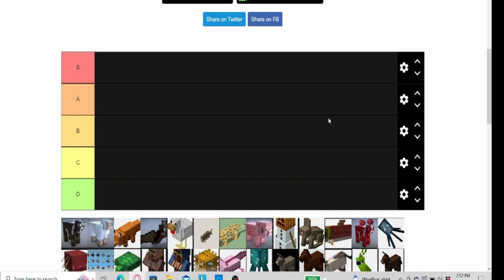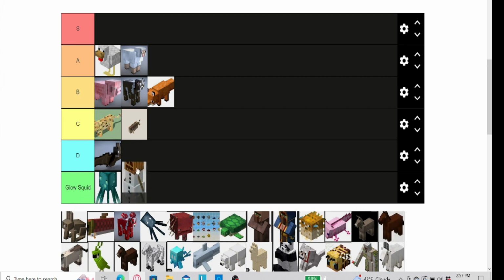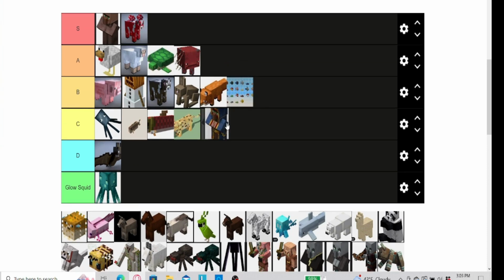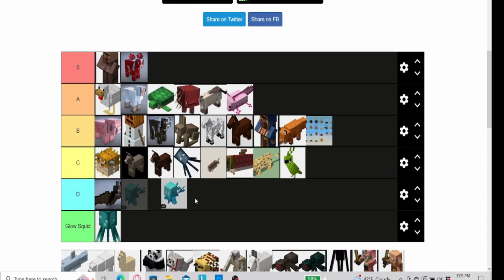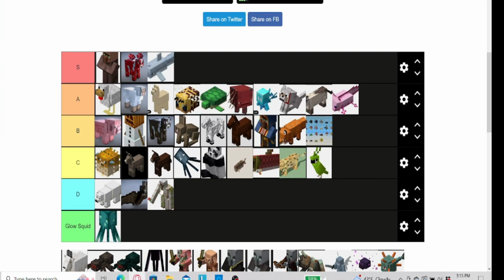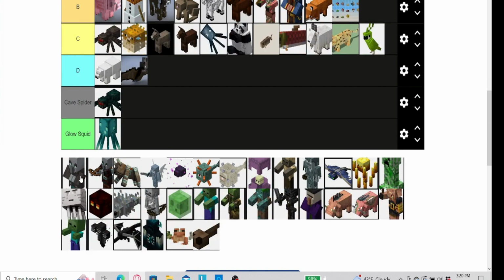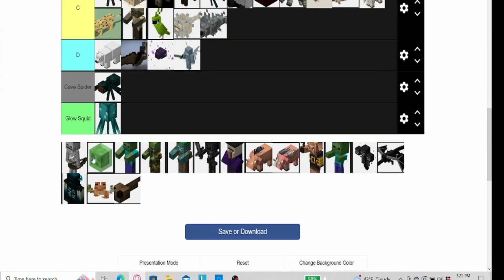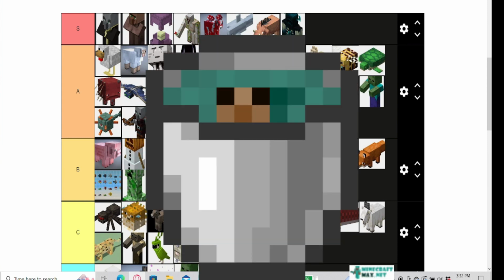Minecraft Mob Wars | Tier Lists #11